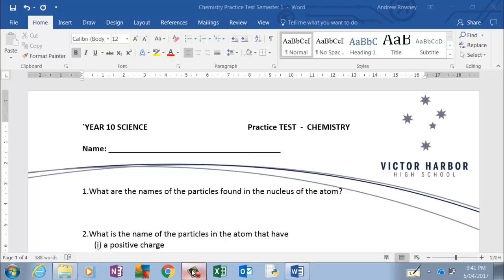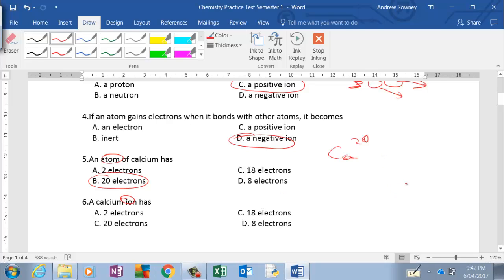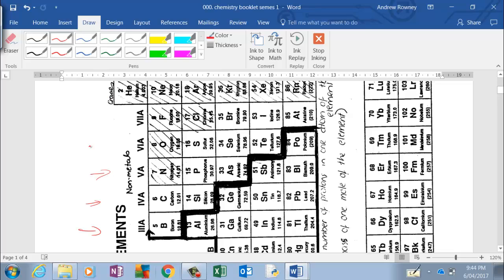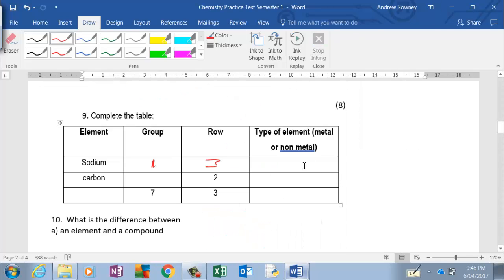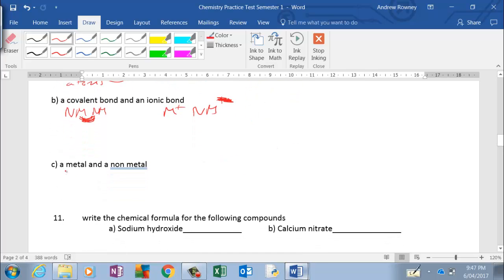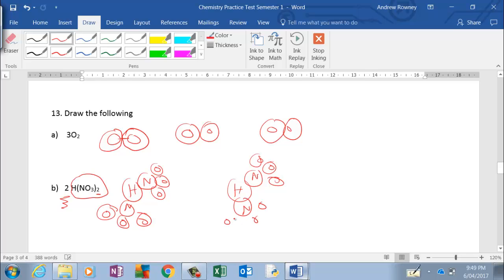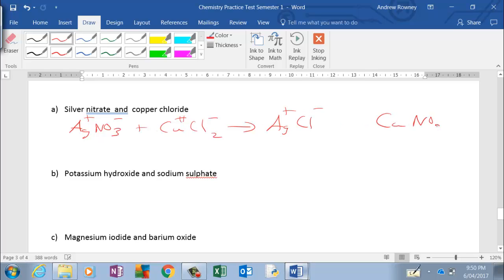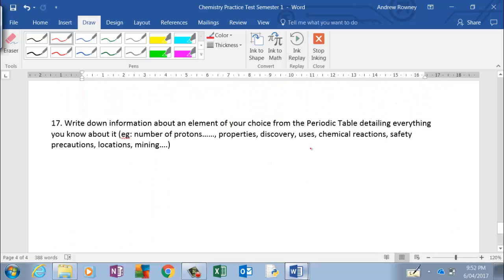chem yr 10